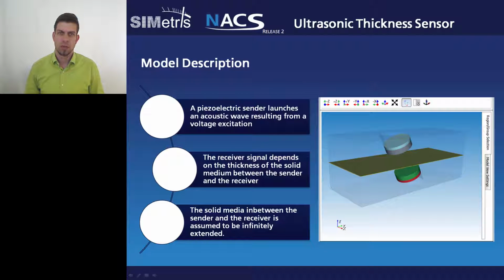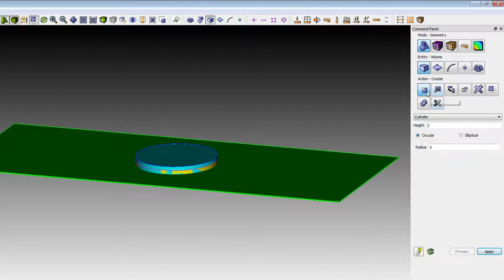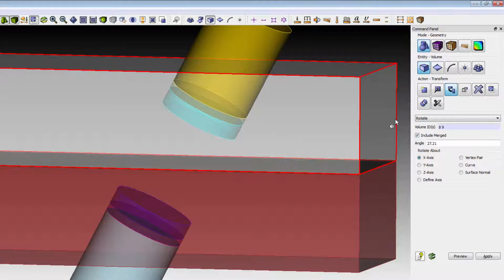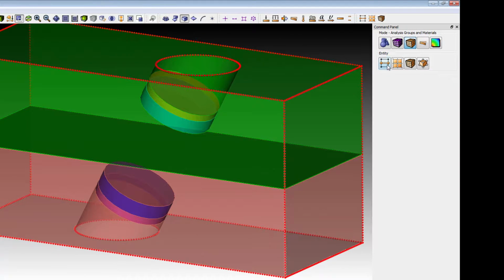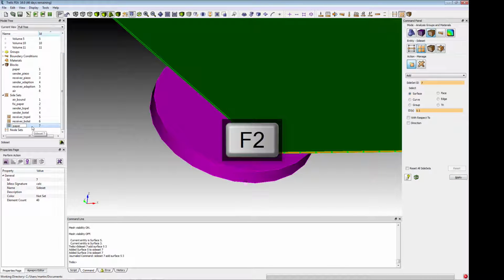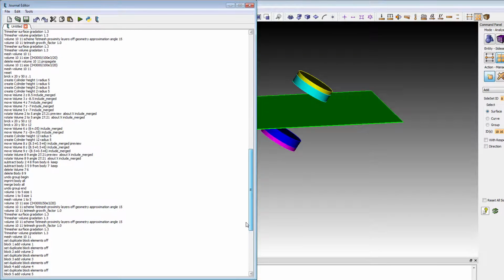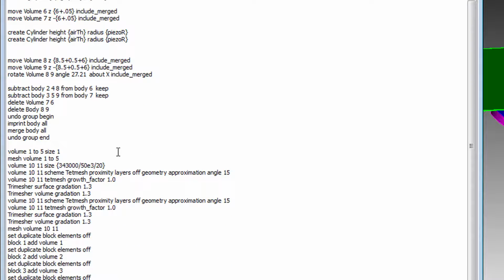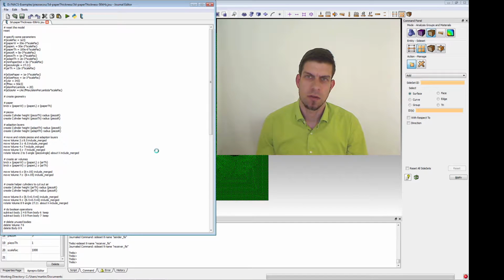Geometry and Mesh Generation of 3d PaperThickness Sensor using Trelis.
The geometry and mesh generation of a 3d ultrasonic thickness sensor using the FEA and CFD preprocessor Trelis by csimsoft is demonstrated as first part of three videos.

The mesh generated in this example will later be used for finite element simulations with NACS, the finite element software by SIMetris.

Contents:
00:13 Model Description
02:31 Trelis Basics
03:54 Defining Geometric Entities
06:08 Move Objects
07:20 Rotate Objects
11:54 Boolean Operations: Substract Volumes
14:14 Setting up the Mesh
14:38 Specifying Mesh Sizes
16:28 Setting Mesh Algorithms
17:30 Defining Blocks, SideSets and NodeSets
25:15 Saving the Model
25:33 Loading the NACS Interface
26:30 Export NACS Mesh Dialog
28:40 The Journal Editor
30:00 Defining Parameters
39:14 Saving a Trelis Script
39:25 Testing and Debugging the Script